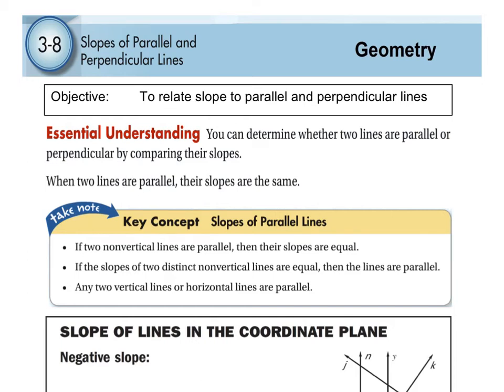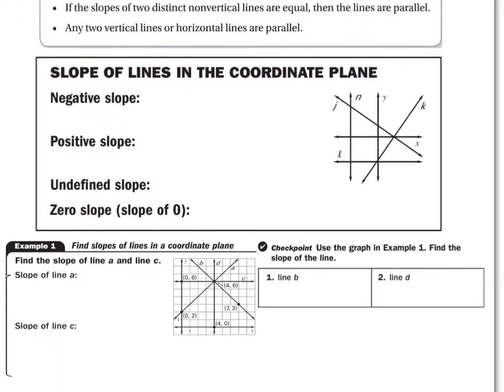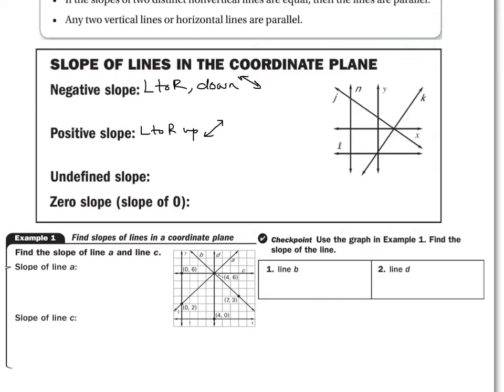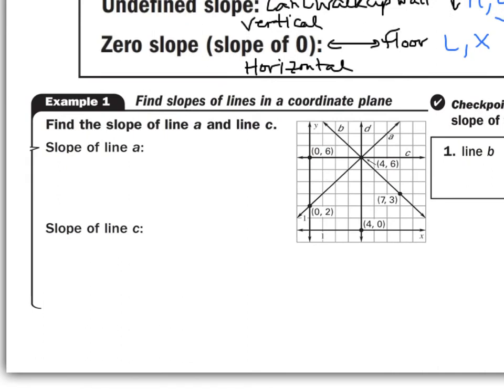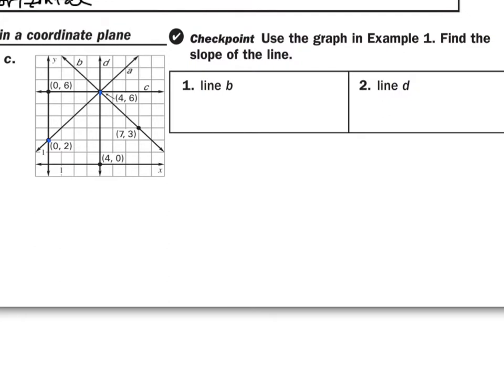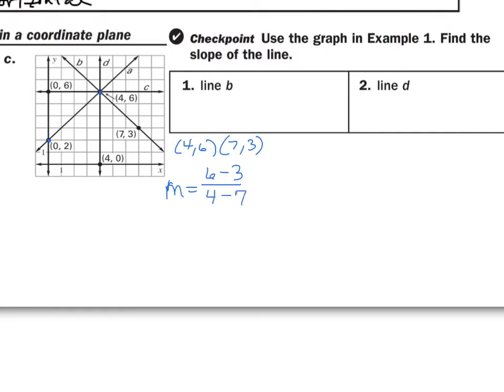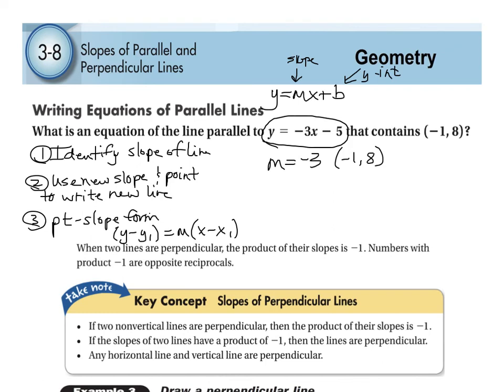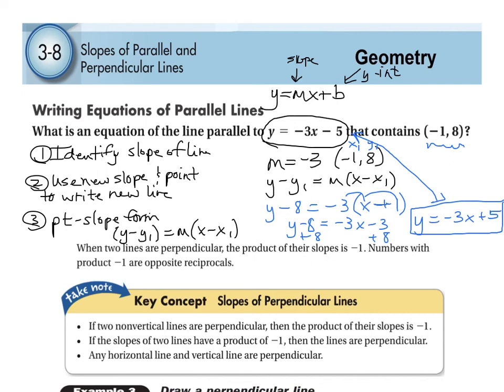Intro to Geo. Section 3.8 Part 1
Parallel slopes and Equations of lines